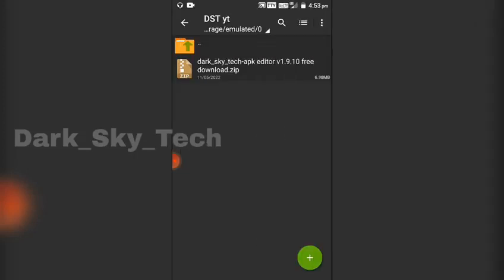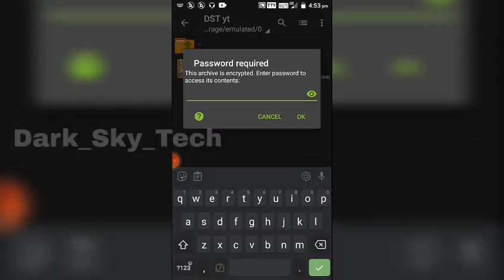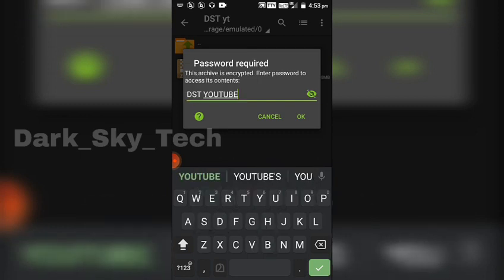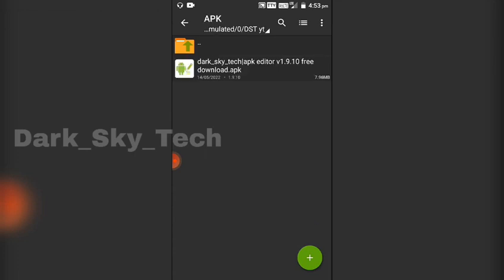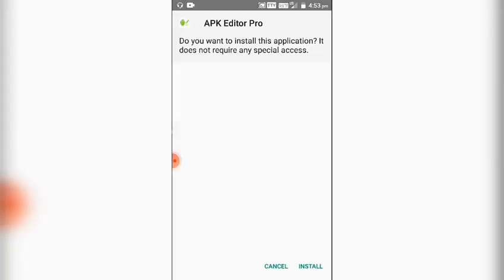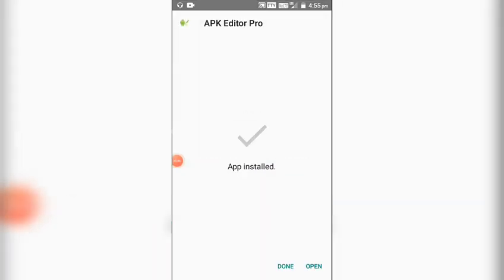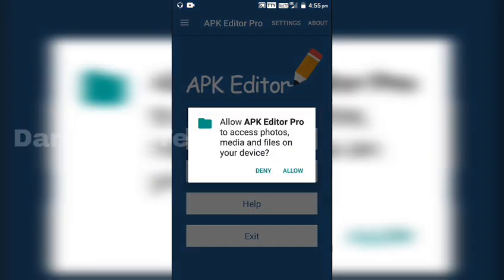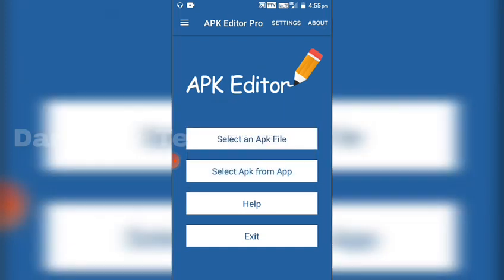how to download APK Editor PRO|Dark_Sky_Tech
how to download APK Editor PRO for free|
download APK Editor PRO:link in comment box😀